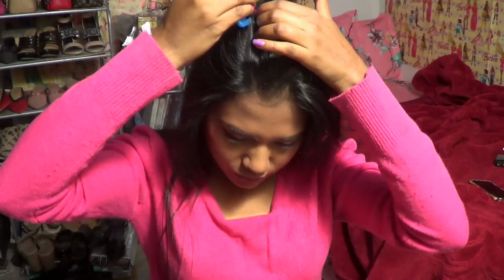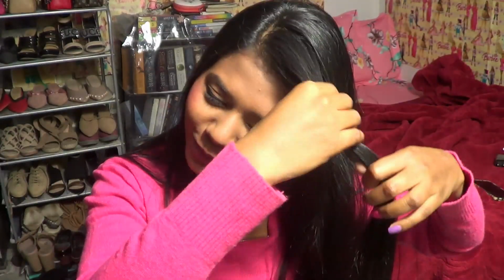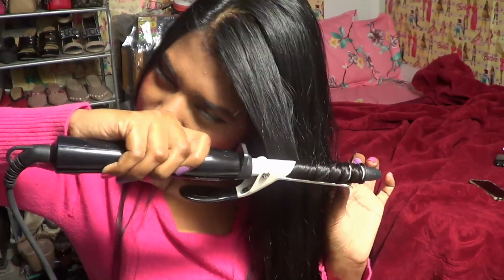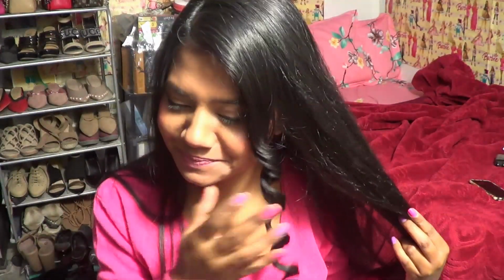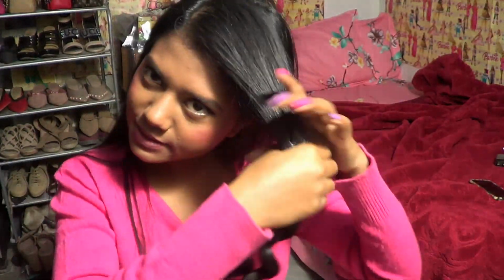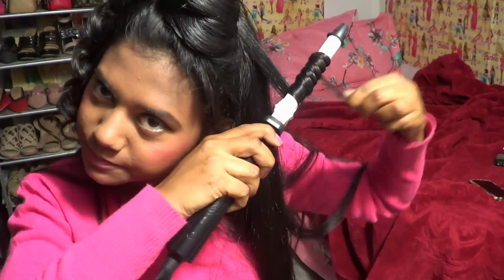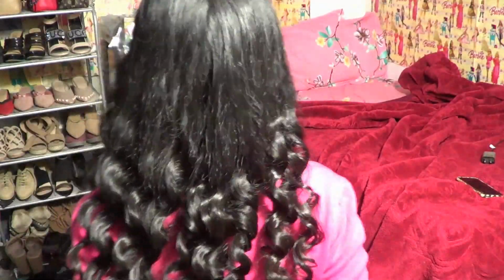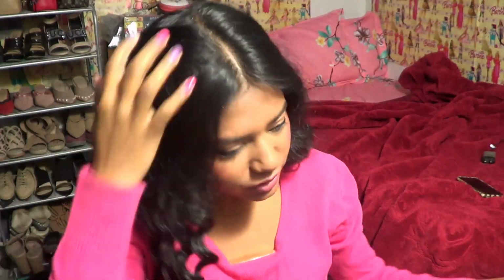HOW TO CURL HAIR || HAIR TUTORIAL